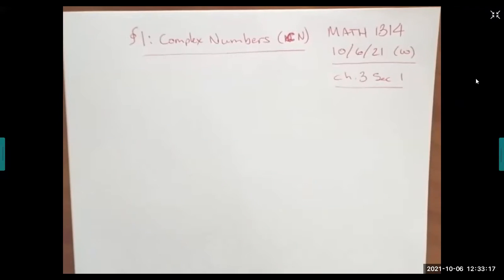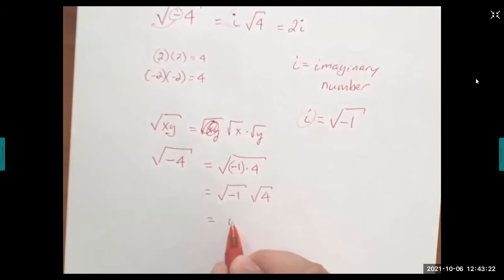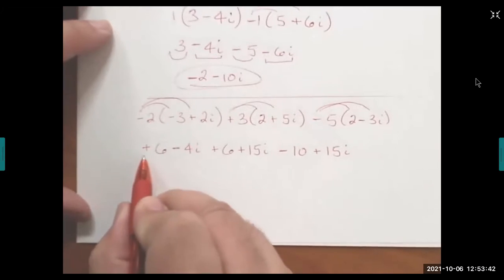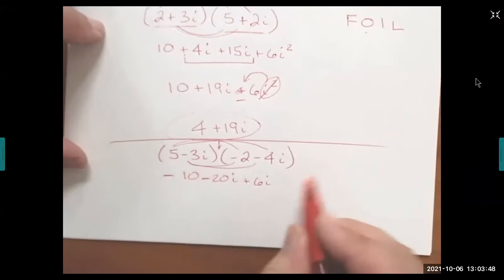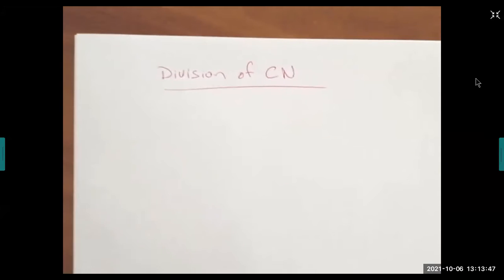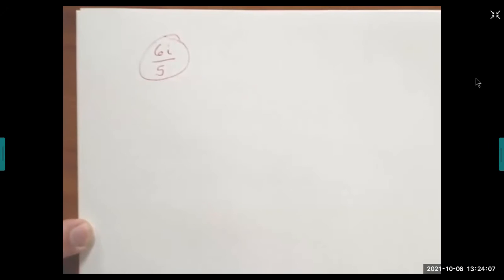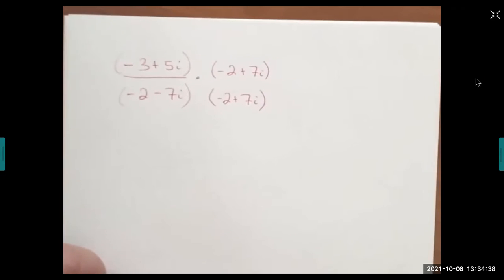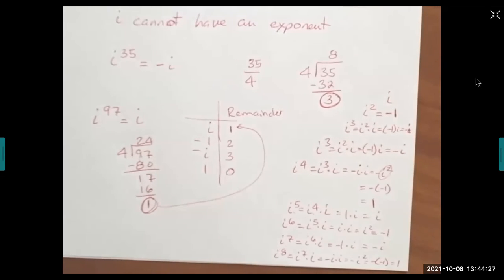MATH 1314 LECTURE VIDEO 10 6 21 CH 3 SEC 1 COMPLEX NUMBERS 1230 CLASS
This LECTURE VIDEO covers CH 3 SEC 1 COMPLEX NUMBERS. The Solution video will be produced later.